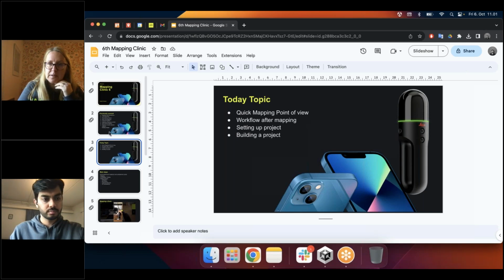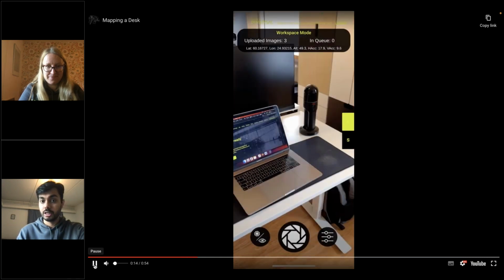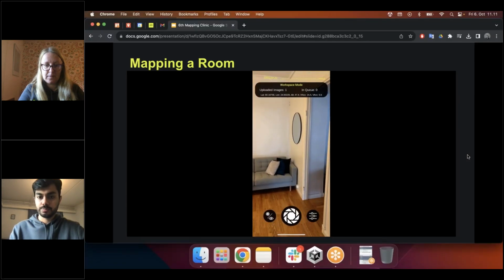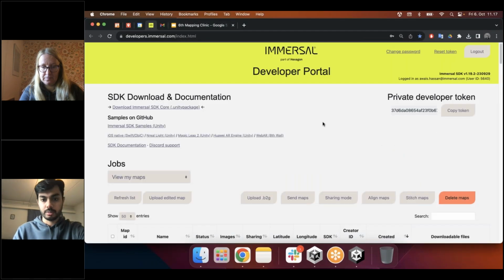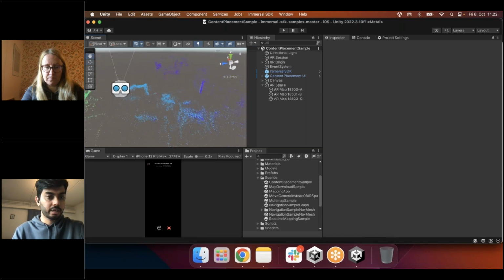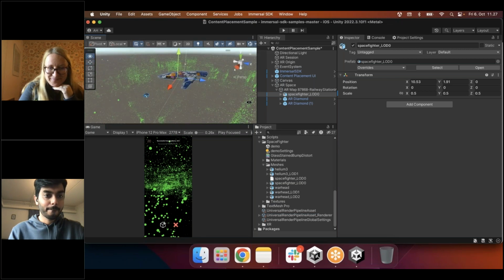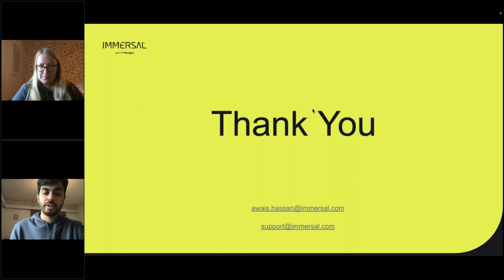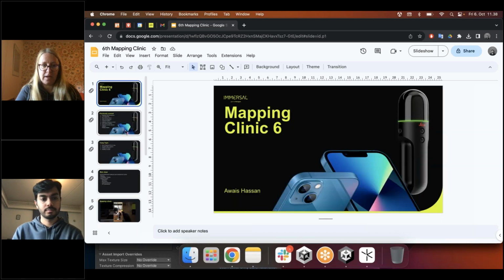Mapping Clinic #6 | Quick mapping + Workflow after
Immersal mapping clinics are designed to give you guidance and tips on how to map your target building or area in the best possible way.

Immersal VPS is a good foundation for location-based AR apps and since good user experience depends on the quality of the map - here are some simple rules and tips to help.

In this video we cover some of the basics of mapping and also workflow on how to create a project in Unity after mapping.